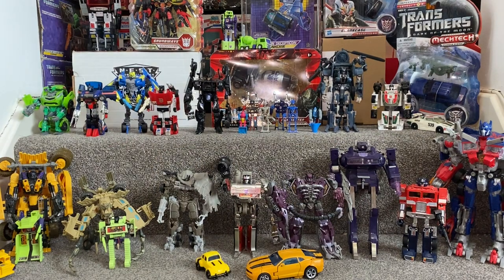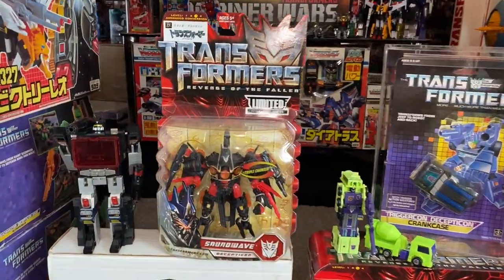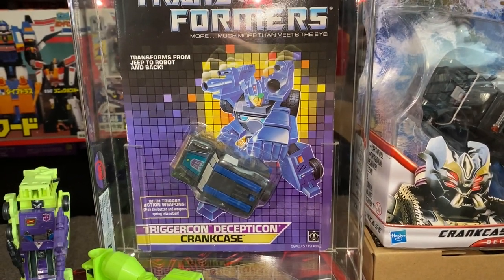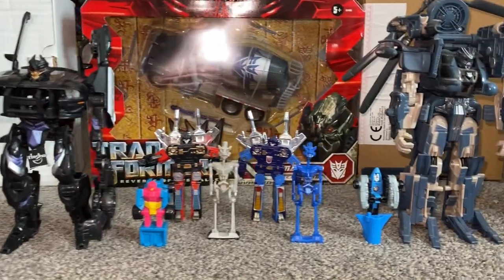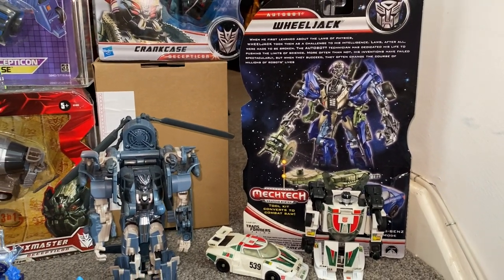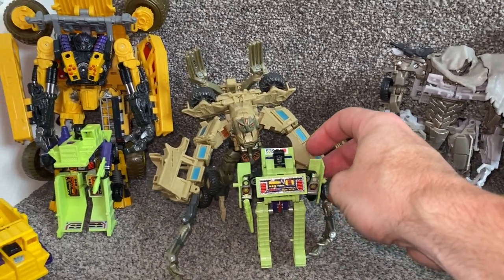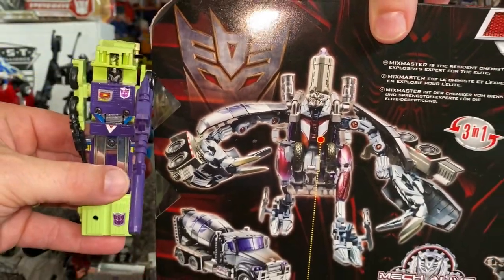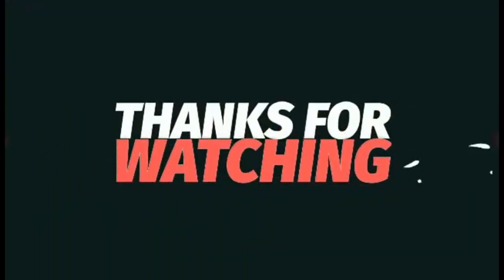Transformers generation one and movie figures comparisons G1 vintage ROTF dotm 2007 collection lot 2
Here’s another new feature I’m going to be doing on my channel. Through this channel and my Instagram toys_areruss I’m getting asked lots of questions regarding size comparisons.
So here in one quick video and putting a few people’s requests together, is some of generation ones most popular toys stood next to the movie versions of themselves and each other so you can all see for yourselves their heights etc.